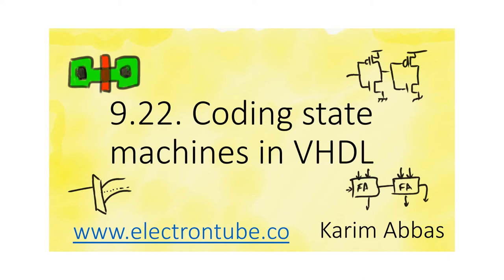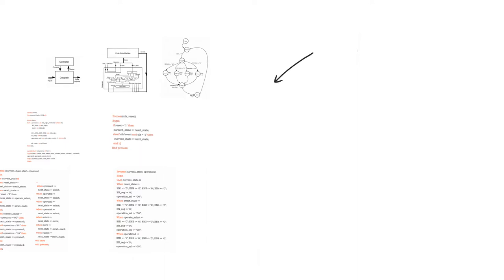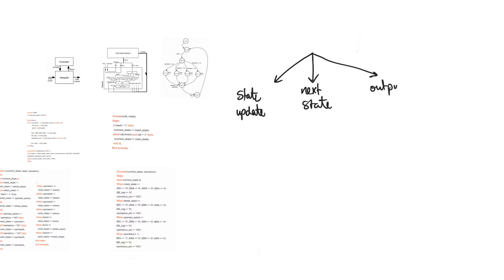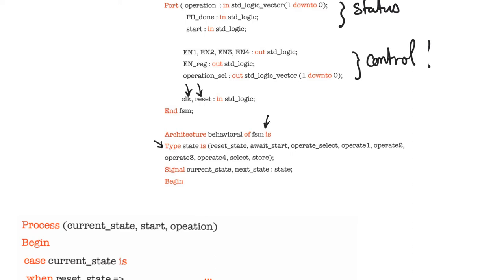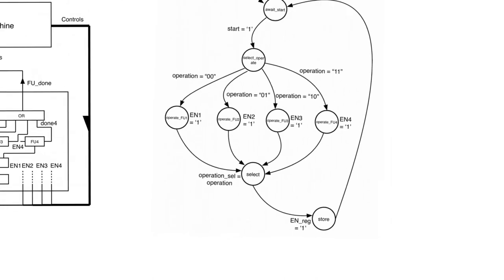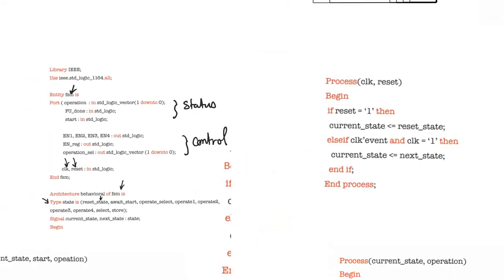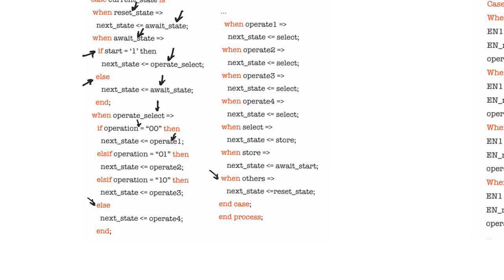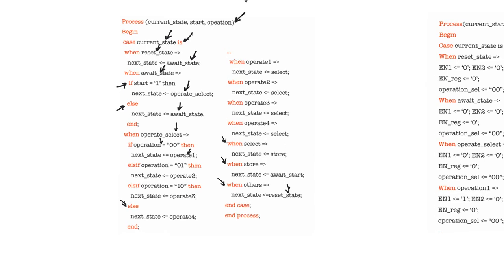9.22. Coding state machines in VHDL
Once you have a paper design for a state machine, coding it in HDL can be challenging. However, there is a method through which the controller can be faithfully transferred to hardware.